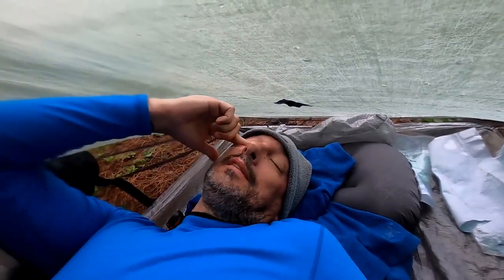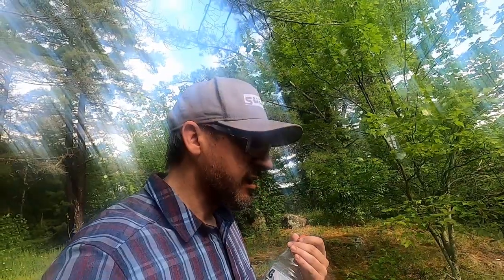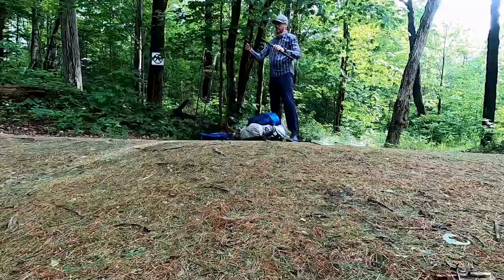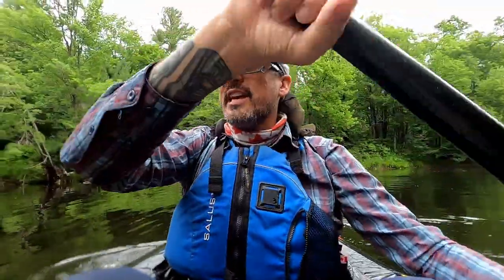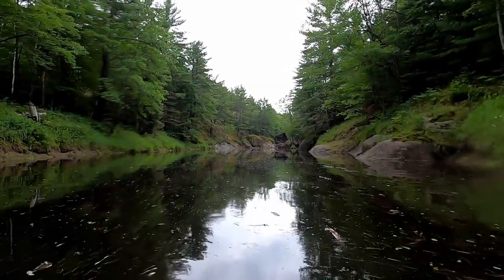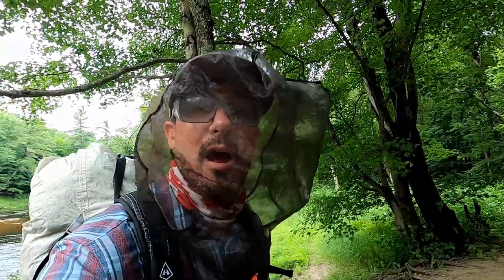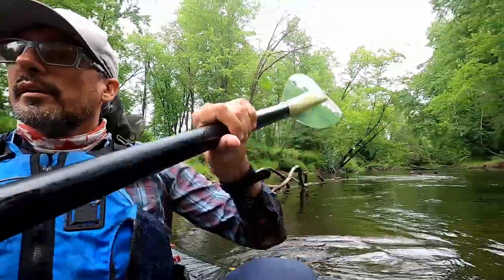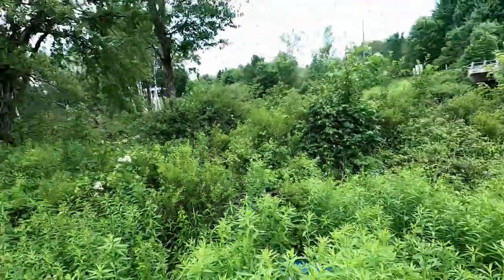The WILDLANDS Traverse | Hike & Packraft - Part 4 - Packrafting the Black River | Victoria Falls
Part 4 of a 4 part video series documenting my Wildlands Traverse which consists of a hiking and packrafting route across the Queen Elizabeth II Wildlands Provincial Park. Starting at Devils Lake Trailhead and making my way to Victoria Bridge and then packrafting the Black River to Chisolm Trail Road. This epic 3 day trip covers 46km of hiking, packrafting, torrential rain, insane bugs, bushwhacking, ticks, and the worst toe injury I have ever had while in the backcountry. Enjoy!